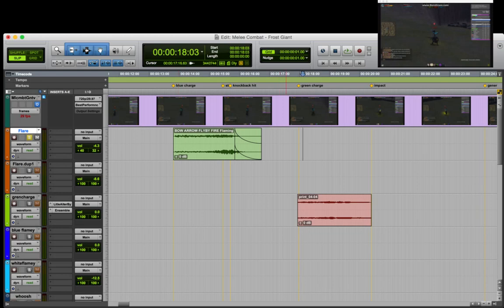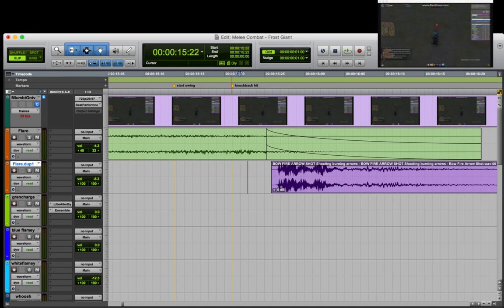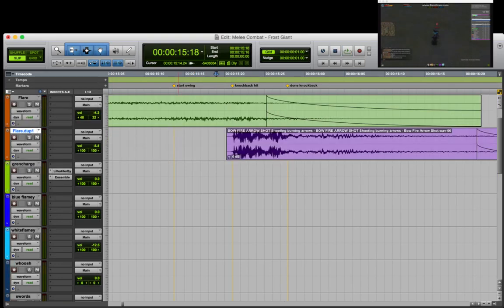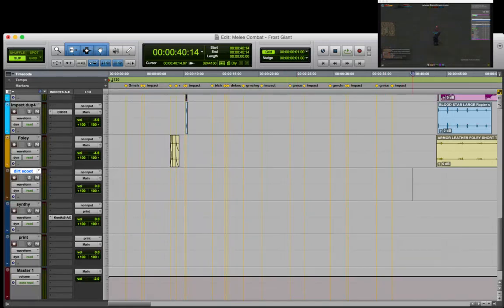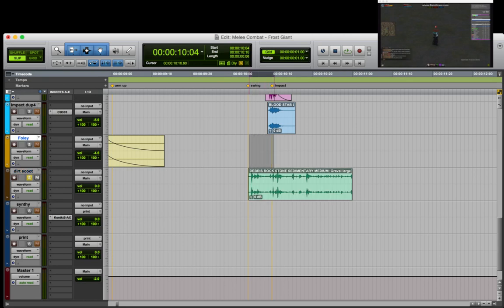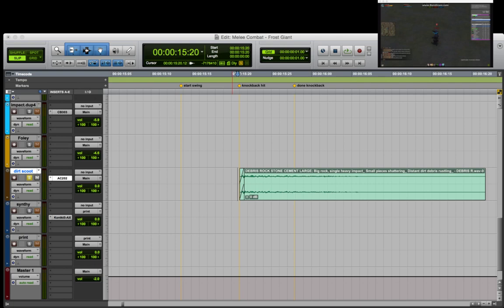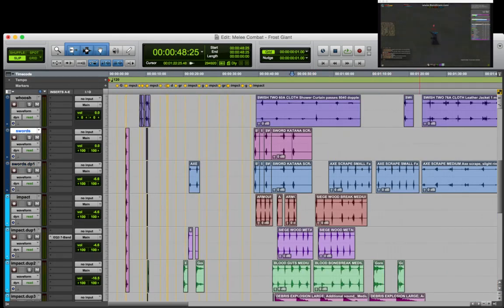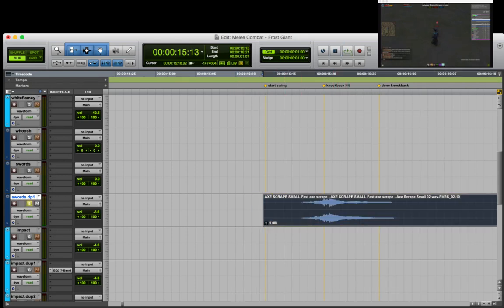Sound Engineer dB works on melee combat sounds part 6